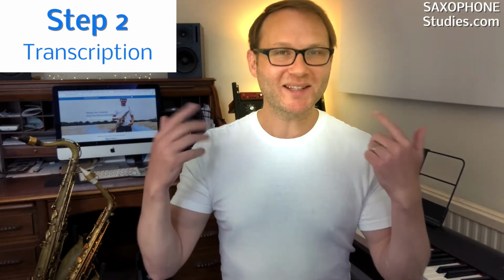Ear Training For Saxophone | Lesson 5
Step 1 - 0:52
Step 2 - 1:30
Step 3 - 2:21
Tune #1 - 2:56
Tune #2 - 3:15
Tune #3 - 3:34
Tune #4 - 3:47
Tune #5 - 4:17
Tune #6 - 4:39

Learn saxophone with this powerful saxophone lesson, designed to help you to develop your aural skills and improve your saxophone tuning, saxophone pitching, saxophone improvisation and general musicianship.

This is the 5th lesson in the Saxophone Ear Training Series.